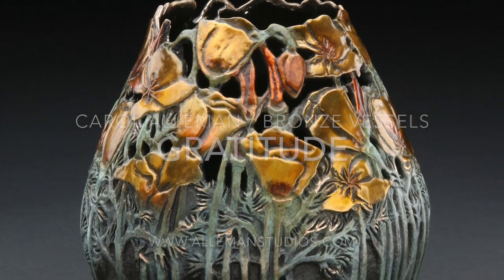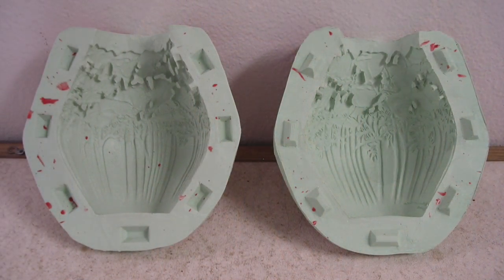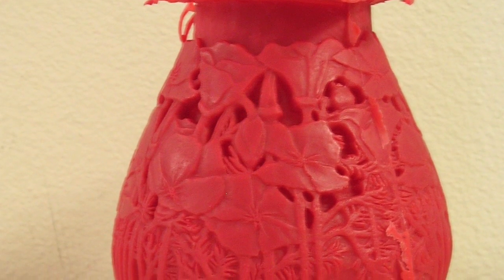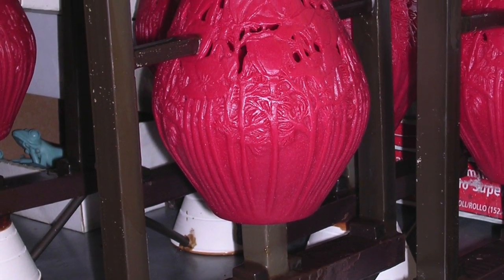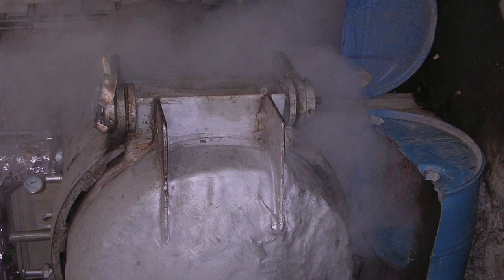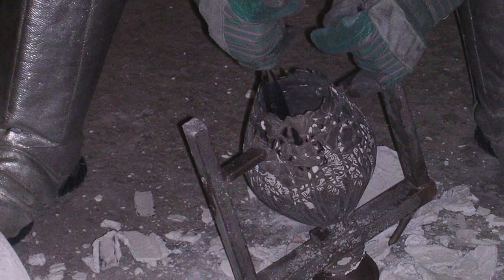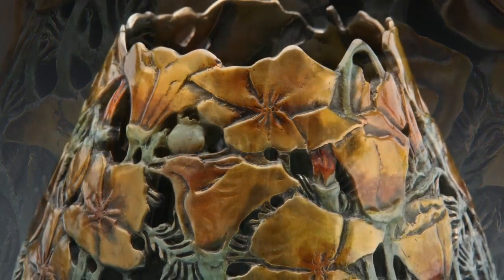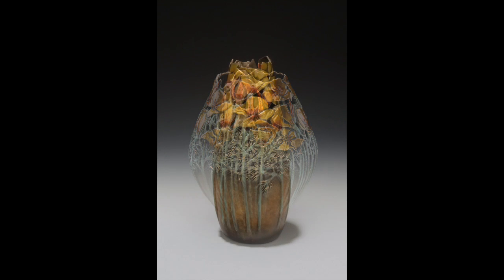Gratitude Bronze Vessel Carol Alleman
This video is about the lost wax process of creating the bronze Alleman vessel titled: Gratitude.